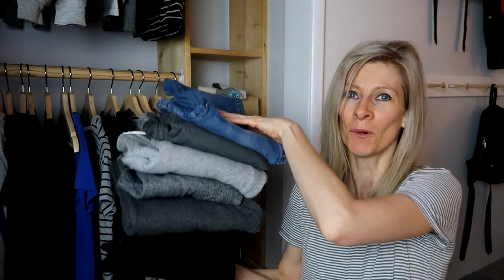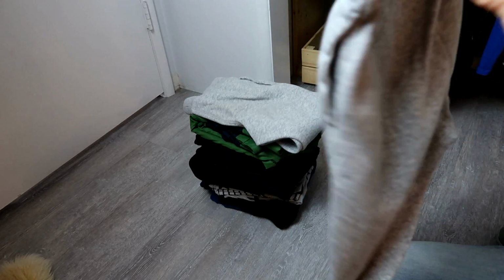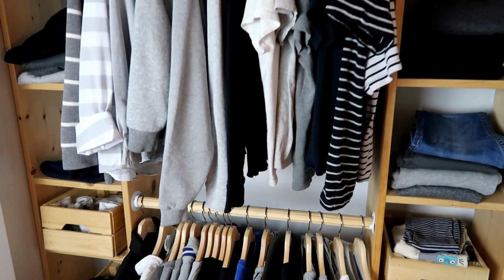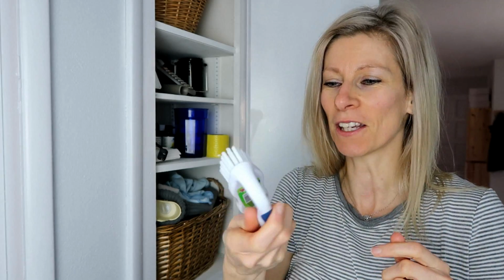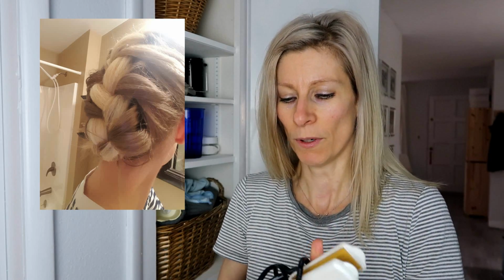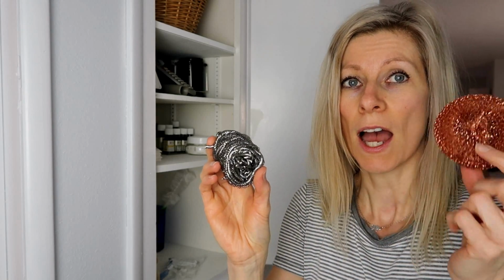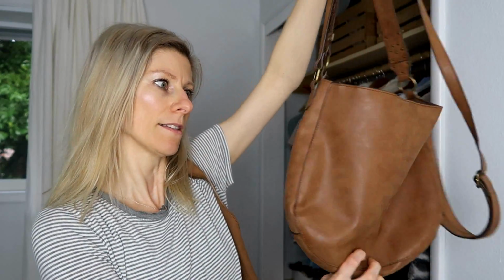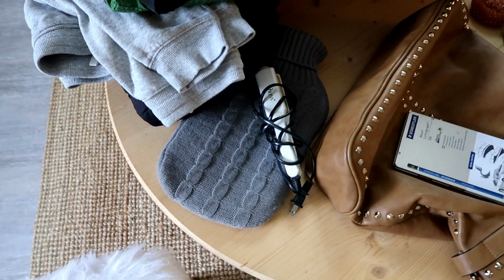15 MINUTES DECLUTTER WITH ME quick de clutter minimize simplify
Come and declutter with me. 😊 It will be fun! I explain why I declutter this items so that way you can avoid them before you even purchasing them. Hope you get inspired that even under 15 minutes you can find things that are taking up extra space.

This is the light weight purse I have

The stainless steal scrubber

Roll up dish rack

Le parfait jars I use

My biggest le parfait for my flours and beans

le parfait jar for leftover

Little le parfait jar

*The footage in this video is property of Scandish Home. You are not allowed to use this footage without permission.

💕Music credit